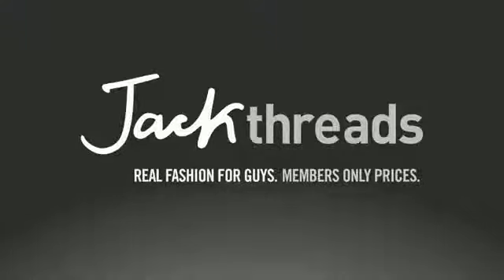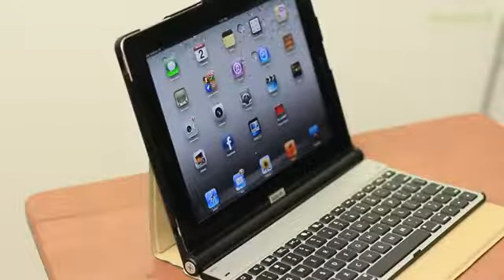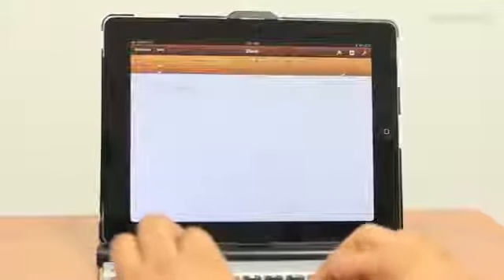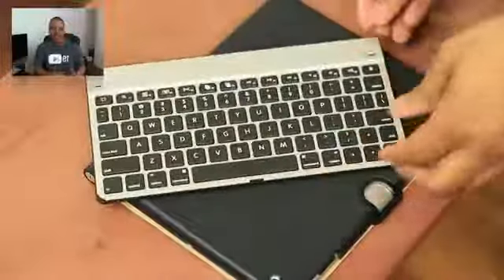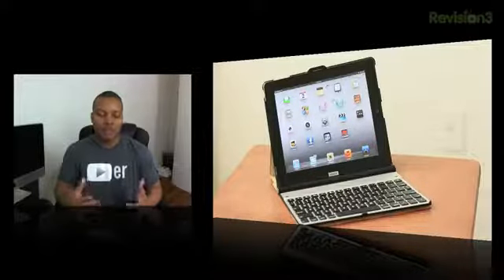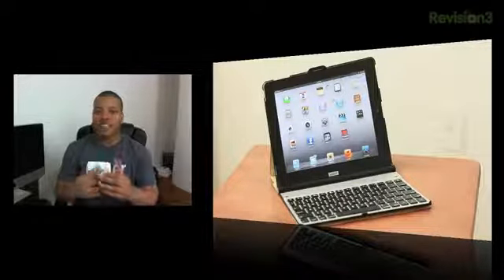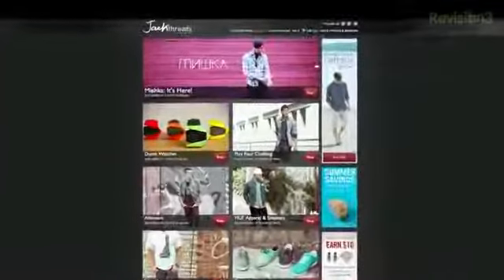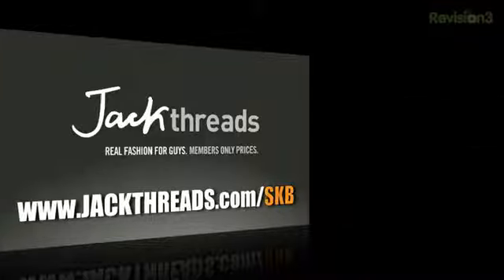Клавиатура для iPad 2 iPad 3 JackThre Review Adonit Writer Plus Case Обзор.mp4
Может ли ваш iPad стать MacBook Air? Конечно, нет. Но он может сразиться с ним по своей функциональности, если Вы воспользуетесь клавиатурой Adonit Writer Plus.
Ведь это лучшая (по мнению пользователей и экспертов со всего мира) клавиатура для iPad, которую мы русифицировали и привезли в Россию специально для Вас! Идеально подходит для iPad 2 и для iPad 3.